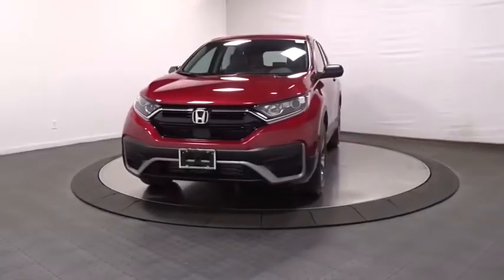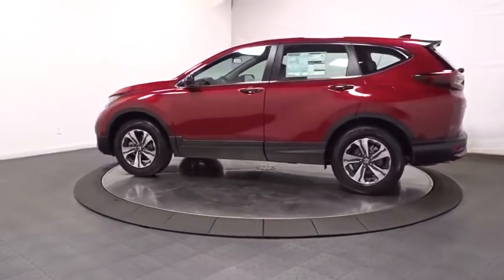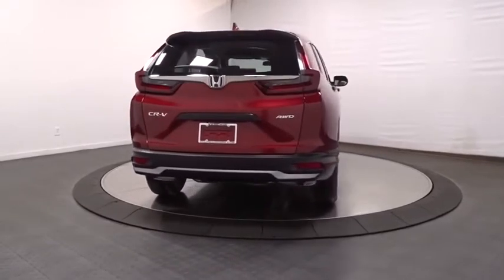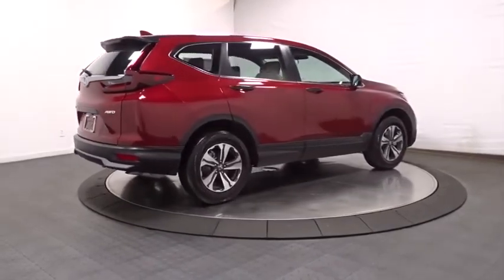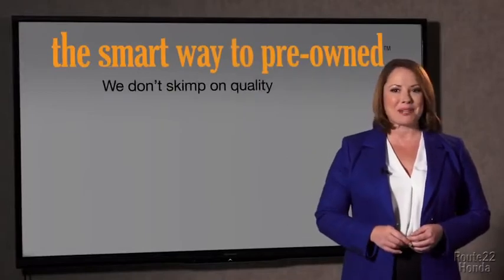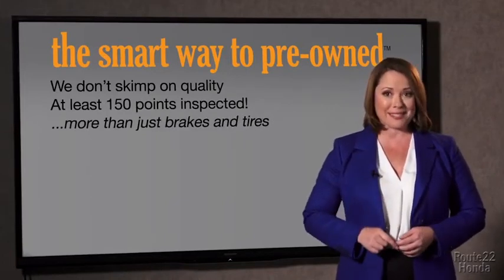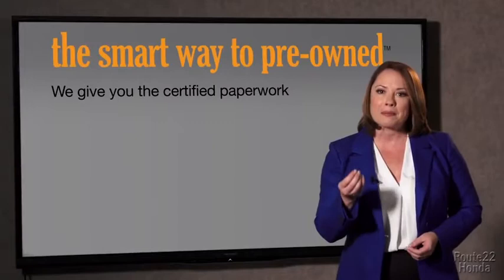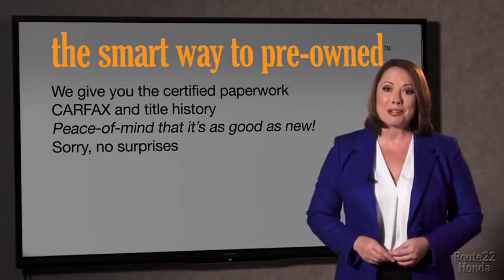2020 Honda CR-V Hillside, Newark, Union, Elizabeth, Springfield, NJ 205833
Red  2020 Honda CR-V available in Hillside, New Jersey at Route 22 Honda. Servicing the Newark, Union, Elizabeth, Springfield, NJ area.

The Smart Way To Buy! Are you tired of hidden fees and bogus rates ruining your search process? Now there's a way to avoid all of the nonsense. Introducing the smart way to buy from Route 22 Auto's. The advantages of the smart way to buy are endless. There is no pressure throughout your search. You can finally feel at ease when purchasing a car. Since there are no hidden fees, there are no surprises or gimmicks revealed when you finally make a decision. Route 22 Autos salespeople are direct and value your time, so there is no back and forth or confusion. They know it's necessary for you to feel comfortable during the buying process and want to be trusted. The smart way to buy is smart for a reason. The team at Route 22 Auto's does Internet research every day to discover the right price for you. They make sure to look at competitors' pricing and numbers from industry experts so you can feel confident that you're getting the best offer possible. The main factors that contribute to your final cost are market value, product availability, days' supply in the market and the product age, color and equipment. It's easy to feel secure with the smart way to buy. Want more room? Want more style? This Honda CR-V LX is the vehicle for you. Simply put, this all wheel drive vehicle is engineered with higher standards. Enjoy improved steering, superior acceleration, and increased stability and safety while driving this AWD HondaCR-V LX. You can finally stop searching... You've found the one you've been looking for. Just what you've been looking for. With quality in mind, this vehicle is the perfect addition to take home.
2 LCD Monitors In The Front,Radio: 160-Watt AM/FM Audio System -inc: 4 speakers, 5 color LCD screen, Bluetooth streaming audio and HandsFreeLink, Pandora compatibility, Radio Data System (RDS), Speed-sensitive Volume Control (SVC), 1.0-amp USB audio interface w/1 port in center console and 12-volt power outlet in center console,Radio w/Seek-Scan, Clock and Steering Wheel Controls,Audio Theft Deterrent,Integrated Roof Antenna,Steel Spare Wheel,Fully Automatic Projector Beam Halogen Daytime Running Auto High-Beam Headlamps w/Delay-Off,Chrome Side Windows Trim and Black Front Windshield Trim,Fixed Rear Window w/Fixed Interval Wiper, Heated Wiper Park and Defroster,Tires: 235/65R17 104H All-Season,Compact Spare Tire Mounted Inside Under Cargo,Black Door Handles,Light Tinted Glass,Lip Spoiler,Wheels: 17 Alloy,Clearcoat Paint,Black Rear Bumper w/Metal-Look Bumper Insert,Tailgate/Rear Door Lock Included w/Power Door Locks,LED Brakelights,Fully Galvanized Steel Panels,Body-Colored Front Bumper w/Black Rub Strip/Fascia Accent and Metal-Look Bumper Insert,Black Power Side Mirrors w/Convex Spotter and Manual Folding,Fixed Interval Wipers,Liftgate Rear Cargo Access,Black Bodyside Cladding and Black Wheel Well Trim,Grille w/Chrome Bar,Remote Keyless Entry w/Integrated Key Transmitter, Illuminated Entry, Illuminated Ignition Switch and Panic Button,Urethane Gear Shift Knob,Seats w/Cloth Back Material,Day-Night Rearview Mirror,Carpet Floor Trim,Trip Computer,Remote Releases -Inc: Mechanical Fuel,Rear Cupholder,Cruise Control w/Steering Wheel Controls,Digital/Analog Display,Driver Seat,Manual Tilt/Telescoping Steering Column,Systems Monitor,Full Carpet Floor Covering -inc: Carpet Front And Rear Floor Mats,Front Cupholder,Power 1st Row Windows w/Driver 1-Touch Up/Down,Full Floor Console w/Covered Storage, Mini Overhead Console w/Storage and Conversation Mirror,Cloth Seat Trim,Gauges -inc: Speedometer, Odometer, Engine Coolant Temp, Tachometer, Trip Odometer and Trip Computer,Front Bucket Seats -inc: driver's seat w/6-way manual adjustment,Driver Foot Rest,4-Way Passenger Seat -inc: Manual Recline and Fore/Aft Movement,Driver And Passenger Visor Vanity Mirrors,Interior Trim -inc: Metal-Look/Piano Black Instrument Panel Insert, Metal-Look Door Panel Insert, Metal-Look Console Insert and Metal-Look Interior Accents,Valet Function,Locking Glove Box,60-40 Folding Split-Bench Front Facing Manual Reclining Fold Forward Seatback Rear Seat,Engine Immobilizer,Fade-To-Off Interior Lighting,Manual Adjustable Front Head Restraints and Manual Adjustable Rear Head Restraints,Sliding Front Center Armrest and Rear Center Armrest,Power Door Locks w/Autolock Feature,Cloth Door Trim Insert,Outside Temp Gauge,Automatic Air Conditioning,Delayed Accessory Power,HVAC -inc: Underseat Ducts and Console Ducts,Distance Pacing w/Traffic Stop-Go,Front Map Lights,Air Filtration,Full Cloth Headliner,Power Rear Windows and Fixed 3rd Row